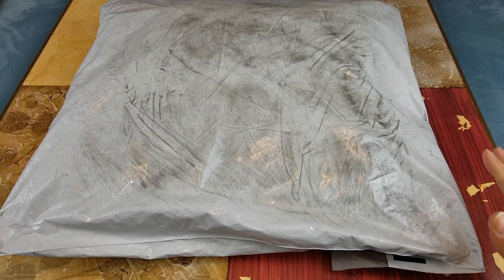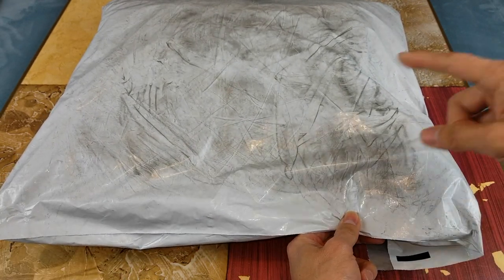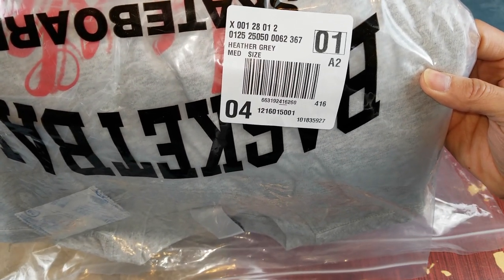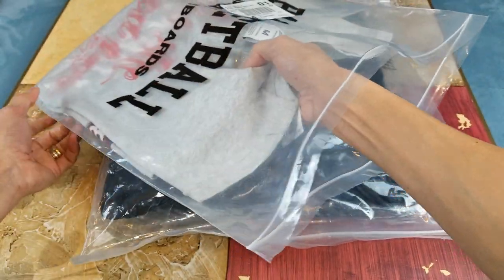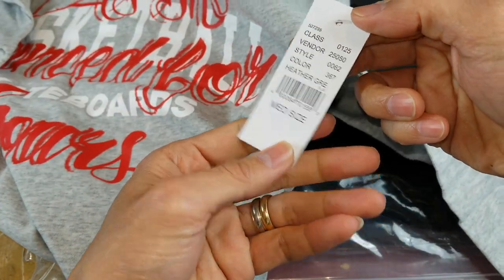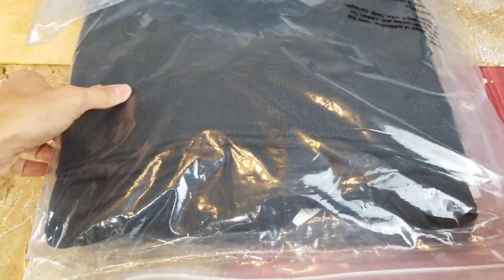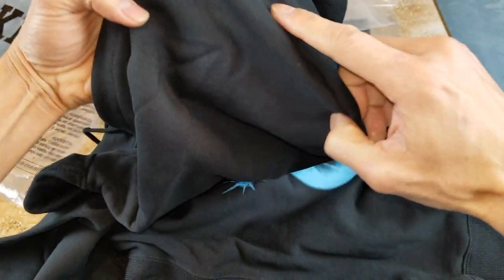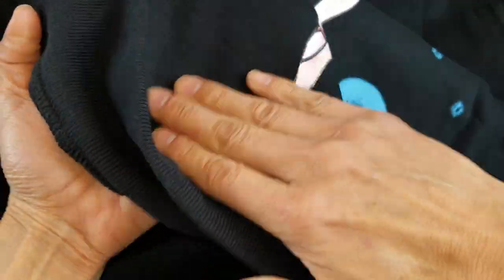Basketball Skateboards Black Hoodie Long Sleeve Tee by PacSun + Try On Body Fit!